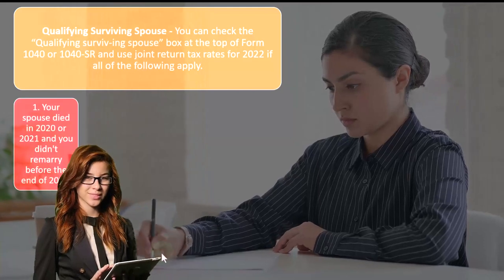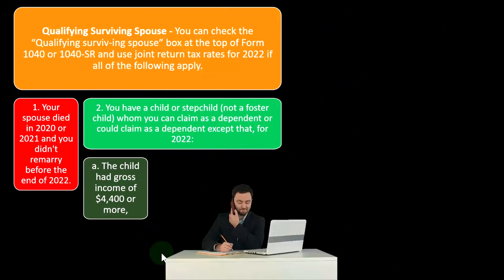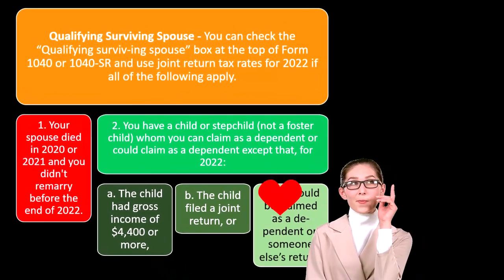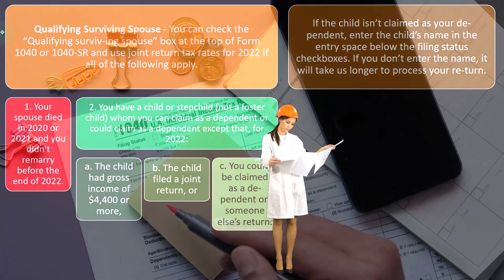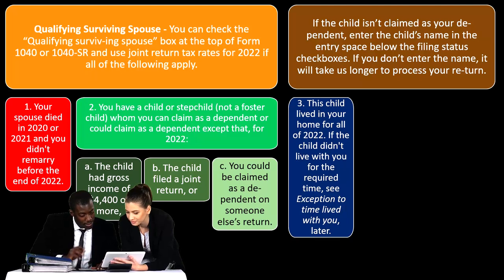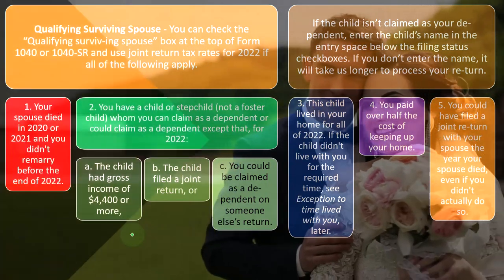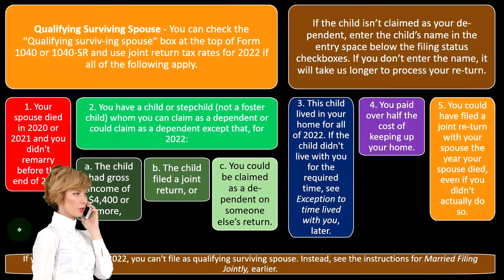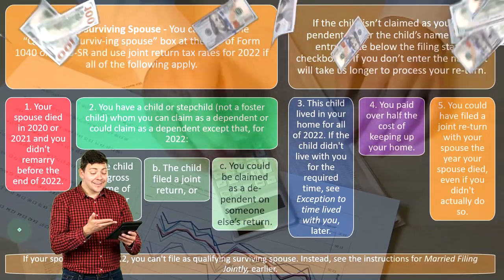Qualifying Surviving Spouse - Income Tax Preparation 2022-2023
Financial accounting, managerial accounting, and related topics covered by accounting instructor and CPA including accounting presentations and accounting problems calculated using Excel. Excel worksheets for working accounting problems available. Practice financial and managerial accounting test questions for practice with CPA exam.